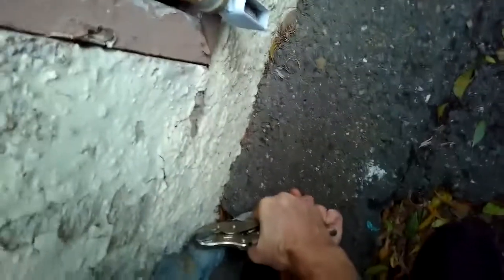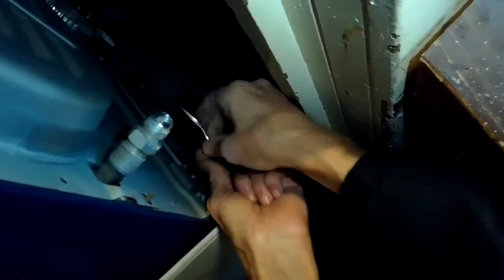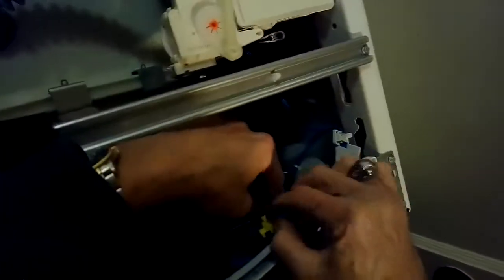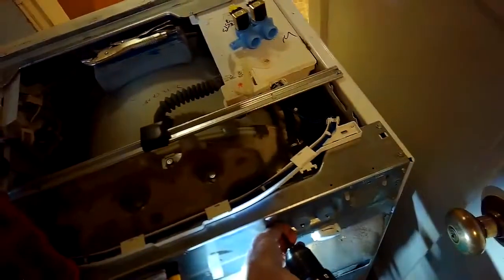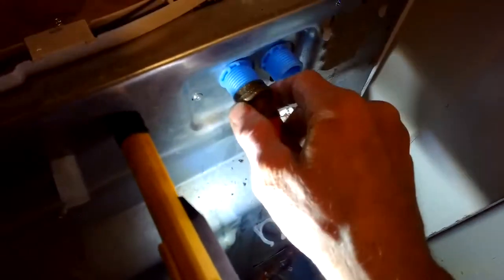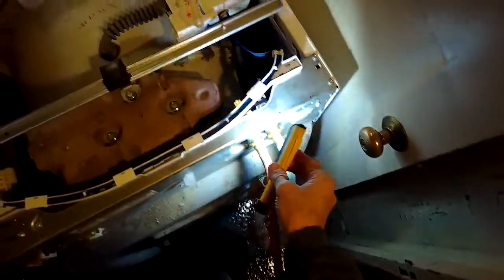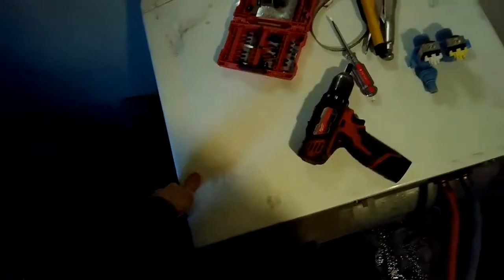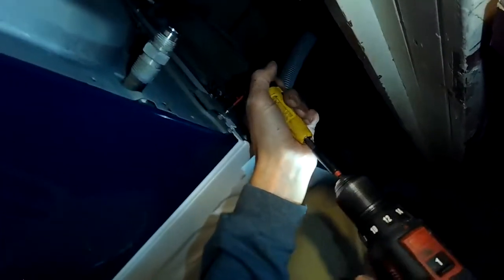WASHER FILLS TOO SLOWLY (FIXED)